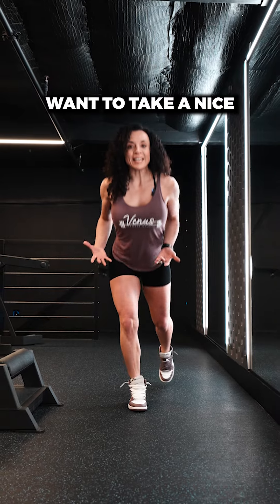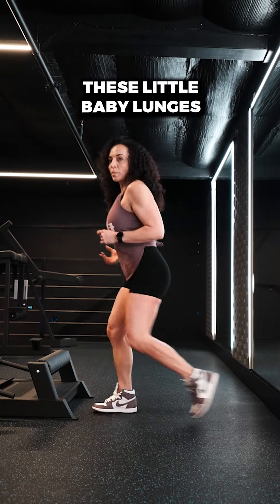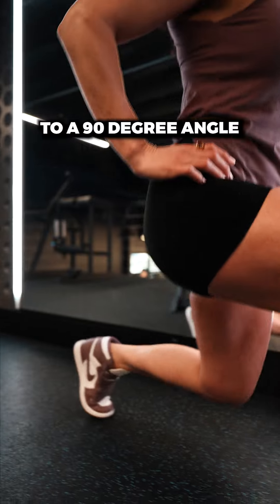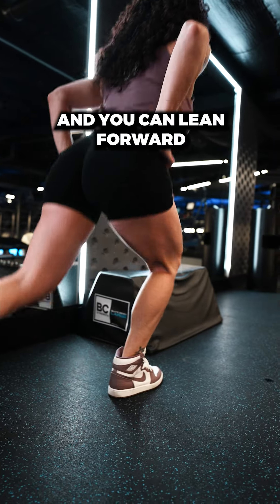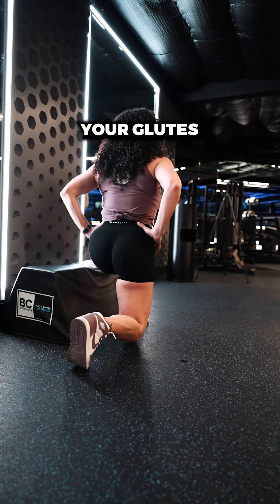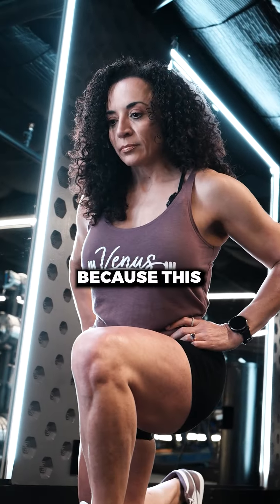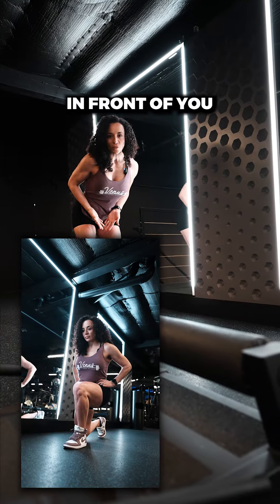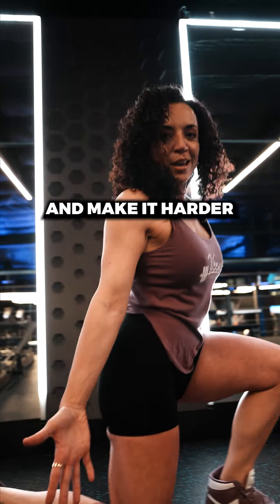How To Do Walking Lunges For Killer Legs (Glutes or Quads)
Are you doing these right? Let's find out,.

🥦 FUEL YOUR BODY WITH THE GOODS:

BUILT BARS (MY FAVE PROTEIN BARS) USE CODE: DIANE

💅🏼 DRESS UP & SHOW UP LIKE A BOSS BITCH

SALTY SAVAGE FITNESS APPAREL USE CODE: AMANDAGLITTERS